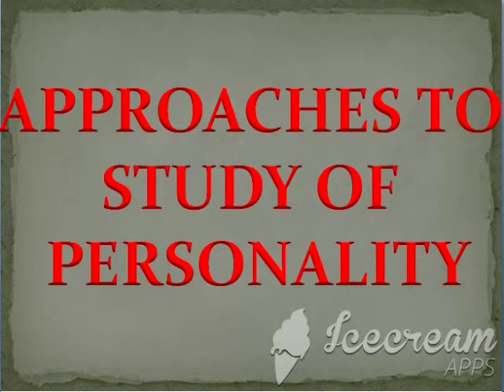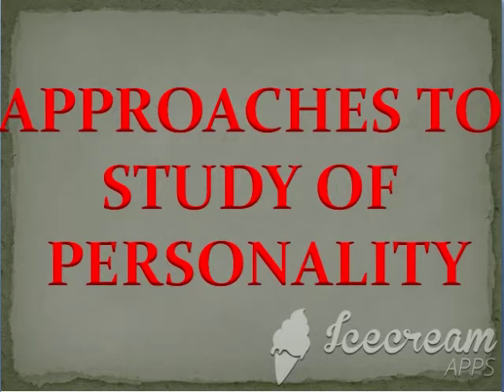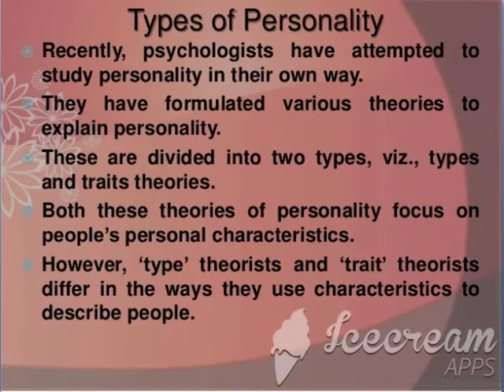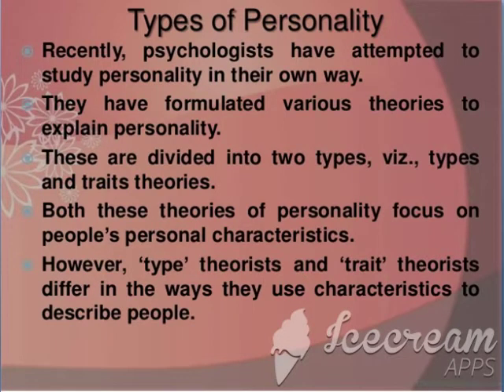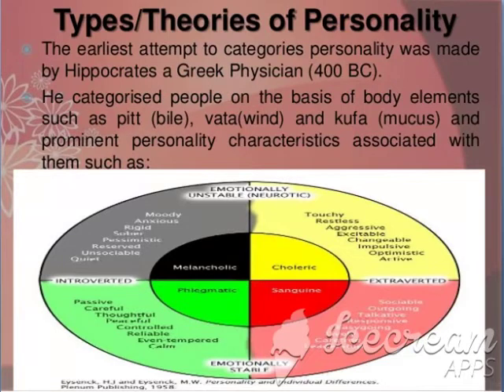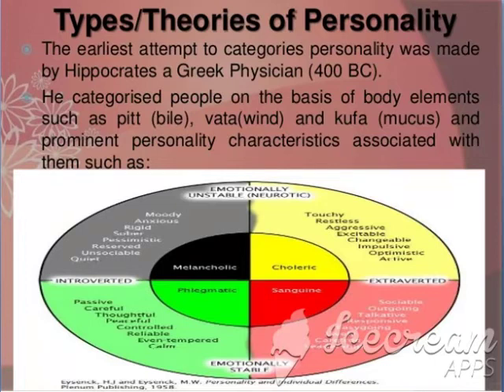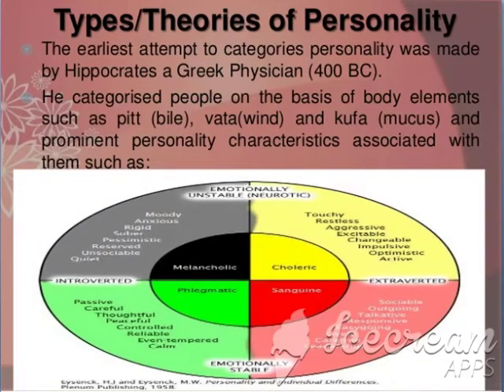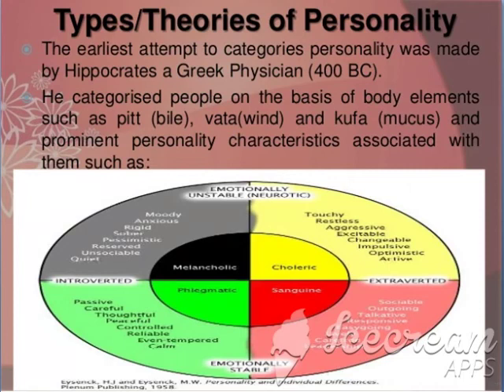Class 12 chapter 2 part 5